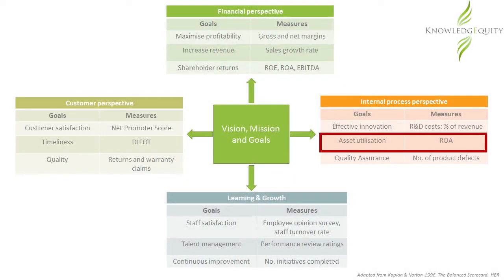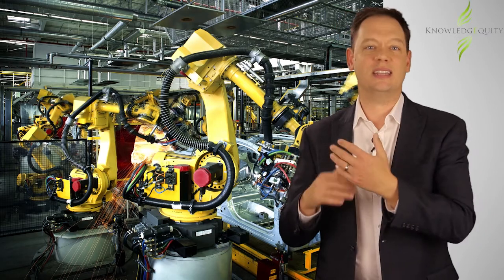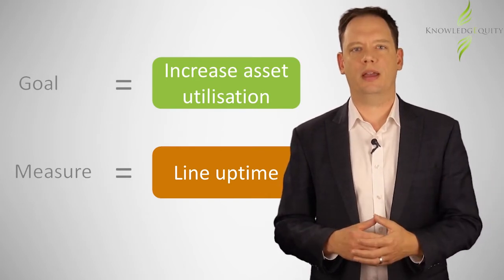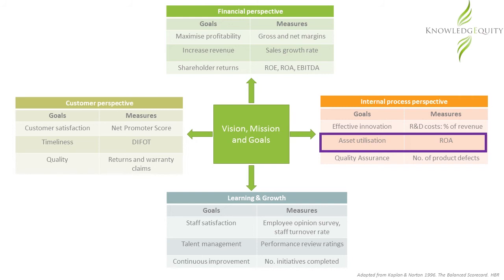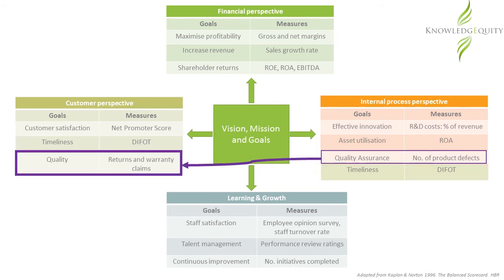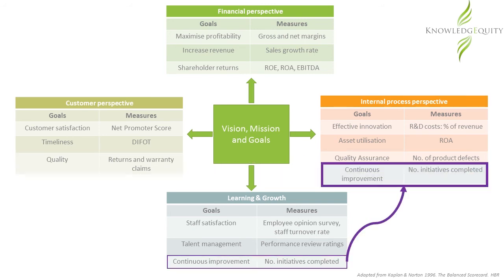Measures in more than one balanced scorecard perspective